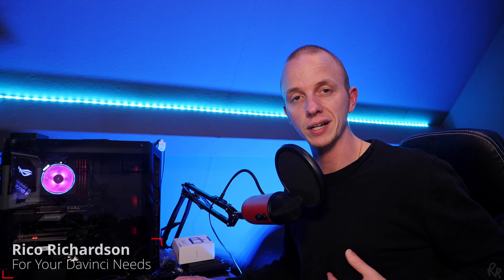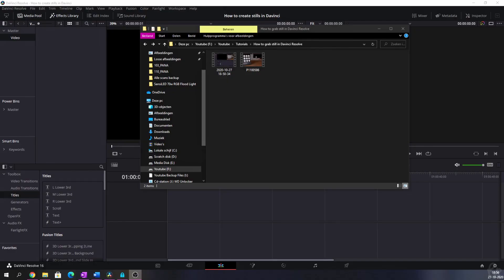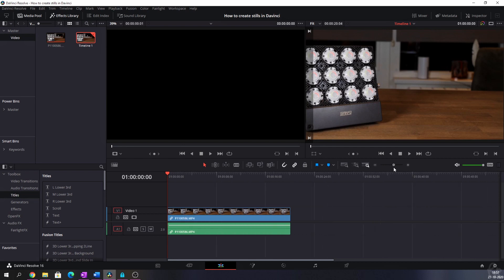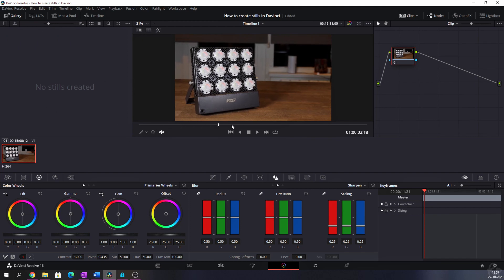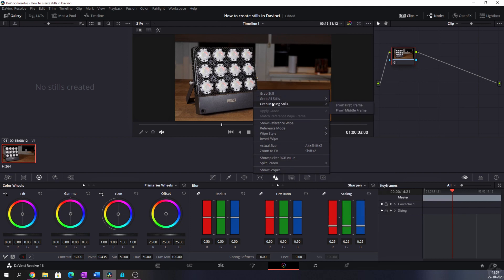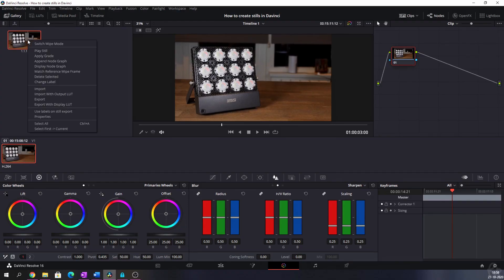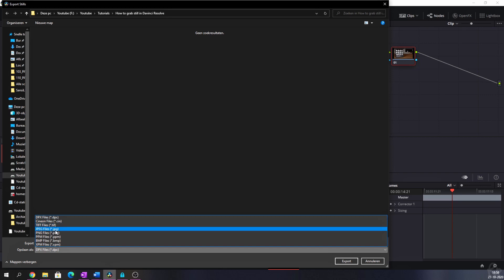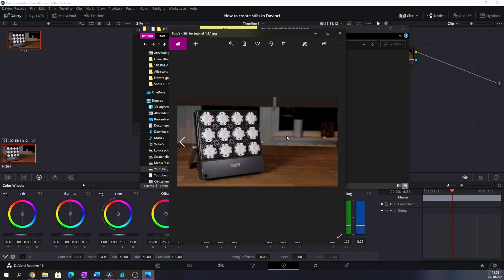How to create stills in Davinci Resolve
Buckle up! More of these Davinci Videos will come!

Archie Brown
Ken Buxton
Christoph Müller
Pius Ziegler